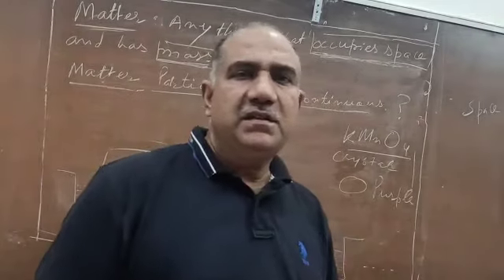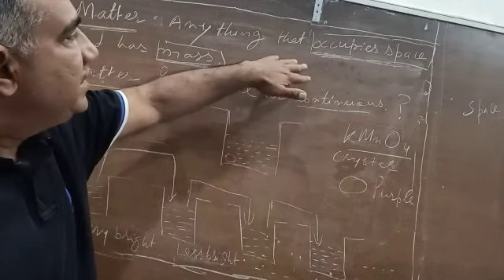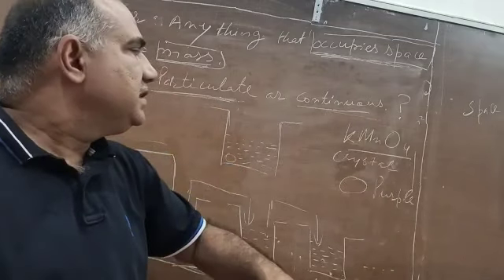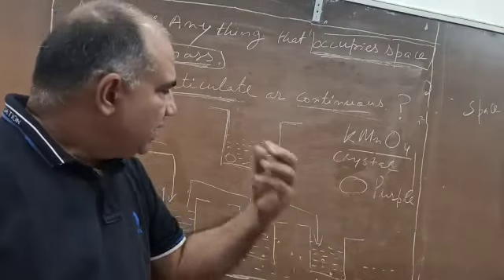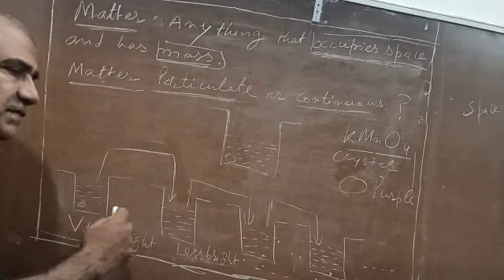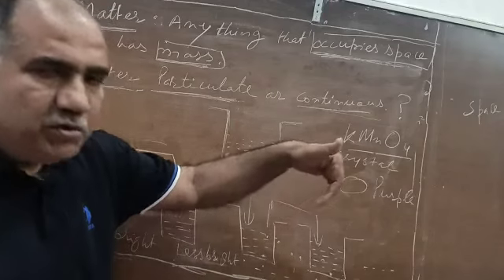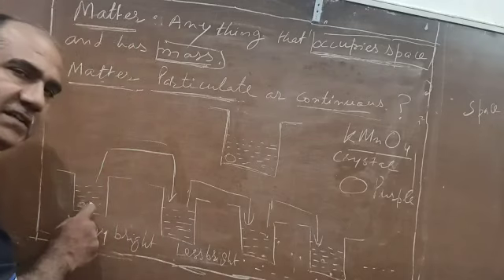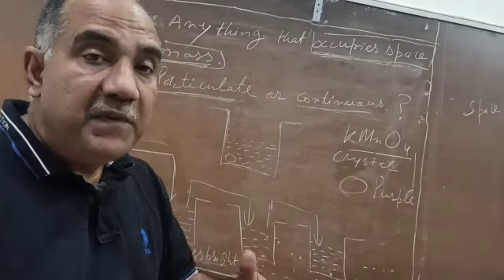Matter in our surrounding.Chemistry -9th -1MATTER DEF.PARTICULATE.